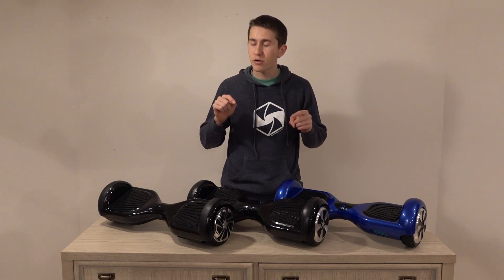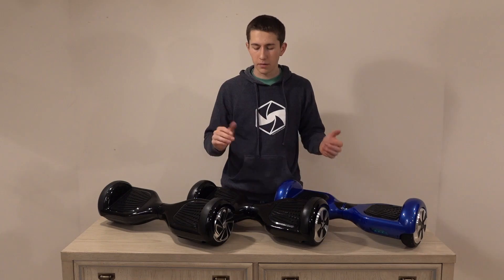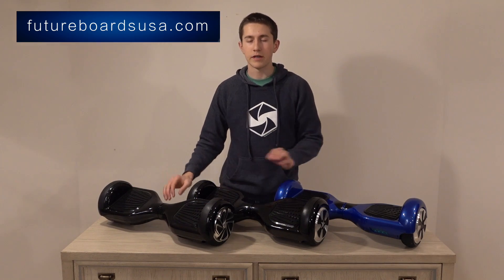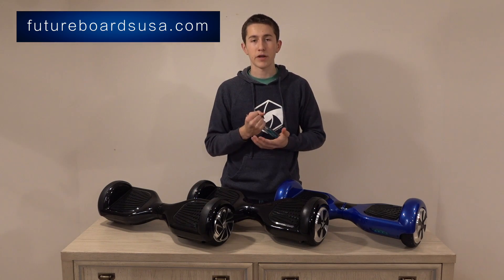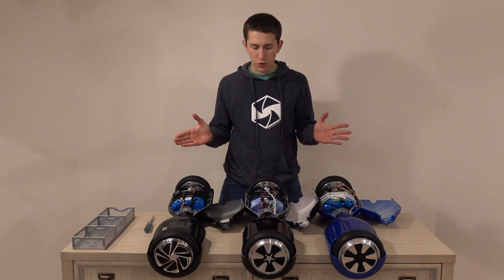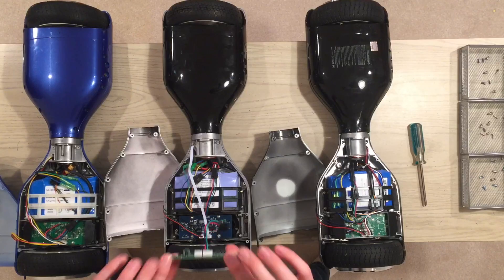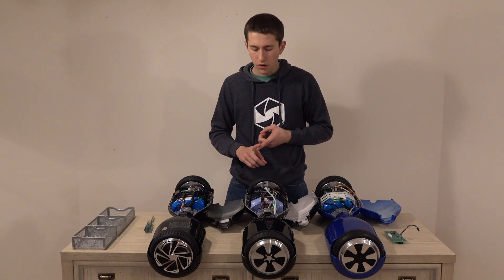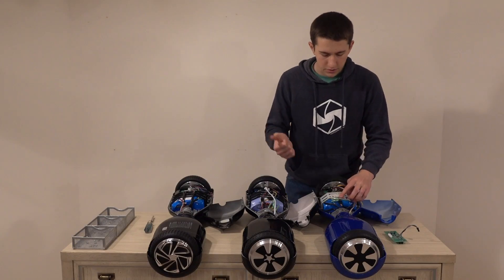Will Your Hoverboard Catch Fire? - What You Need to Know!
Things to look for:
- green/blue circuit boards, not yellow
- a Samsung or other high quality battery with 36v
- neat organization of cables
- high quality charging brick and cables

If you board starts to become warm or smoke, get off immediately and call for help.
This video is not intended to be a full diagnosis, just some helpful tips on what to look out for.

PyroDrone - Let's Soar!